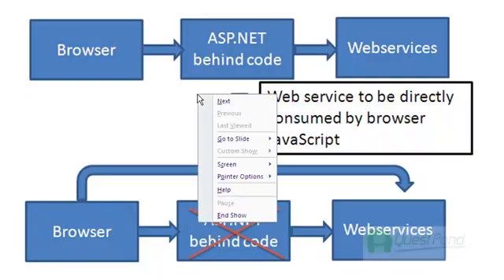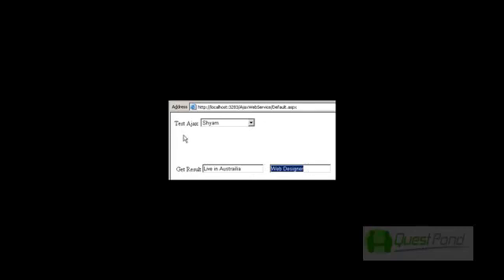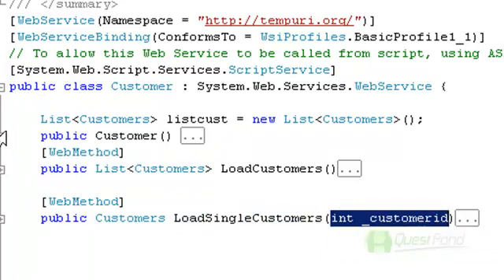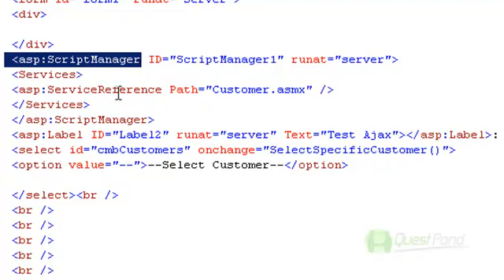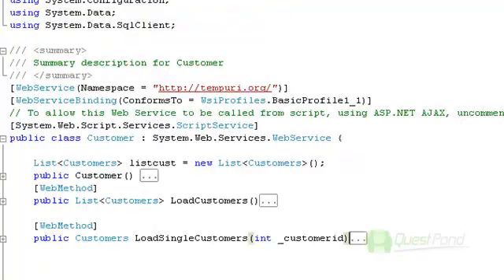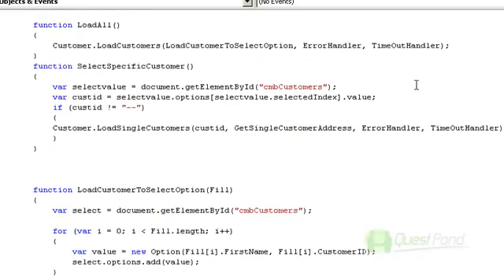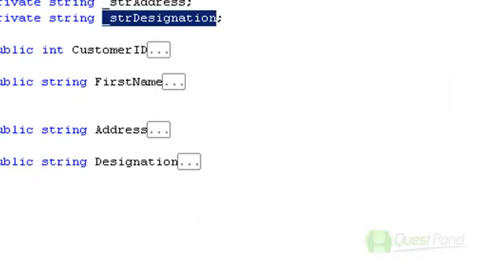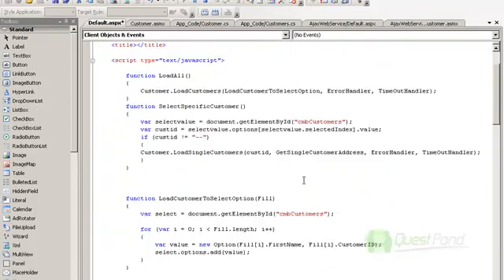How to consume WebService in Ajax?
This video will make you learn that how can we consume WebService in Ajax.